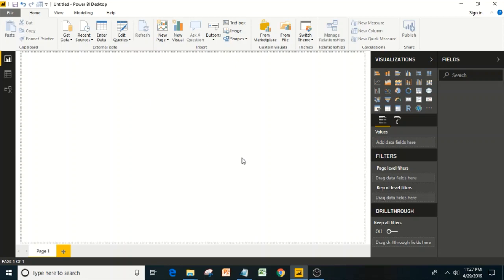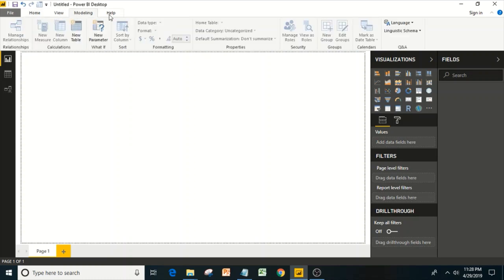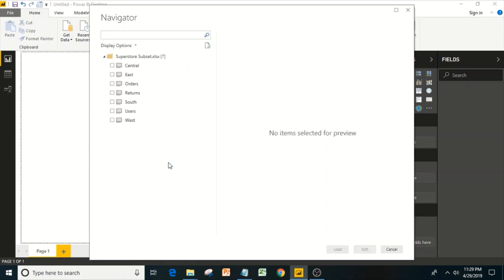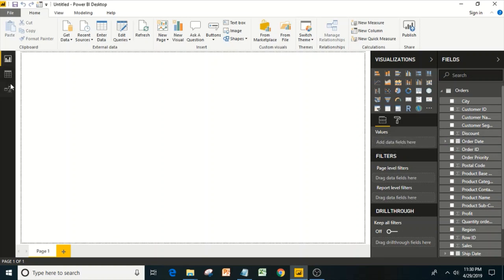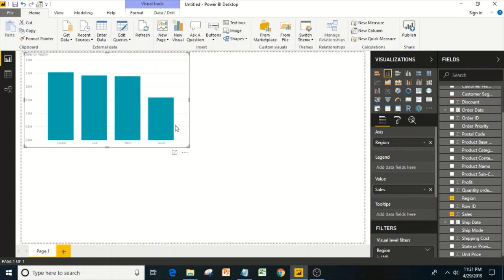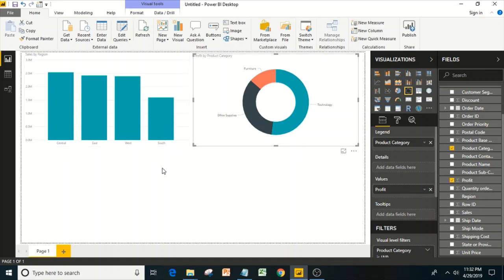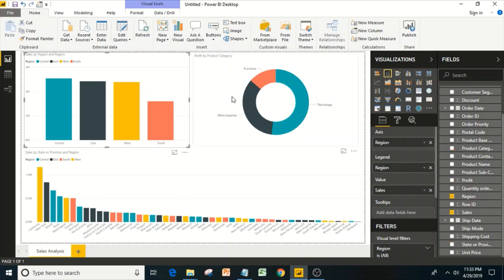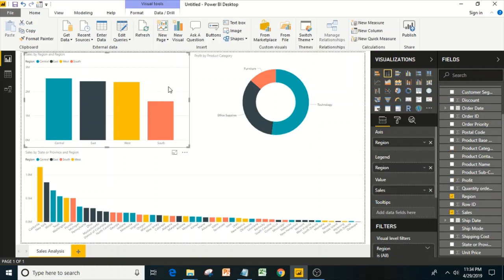Introduction to Microsoft Power BI | Learn to Create Reports in Power BI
Power BI is the data visualization tool by Microsoft. This will help you to do your data analysis and take better decisions much faster then ever. Microsoft PowerBI allows you to bring data from any kind of source, blend it together and do wonders at your work.
This is advanced form of Microsoft Excel which we have been using for decades. Learn how to load data in Power BI from an excel source and create report quickly.